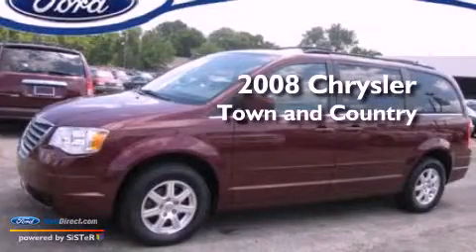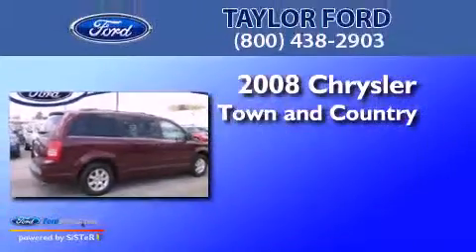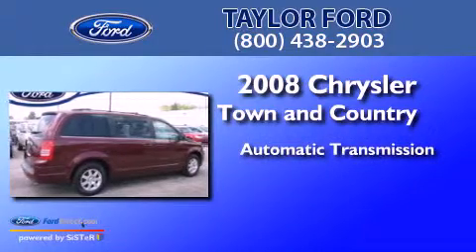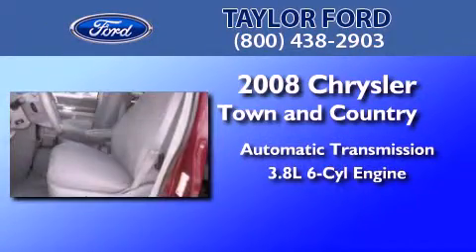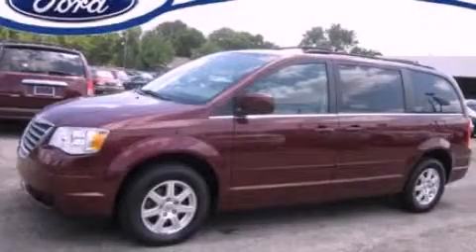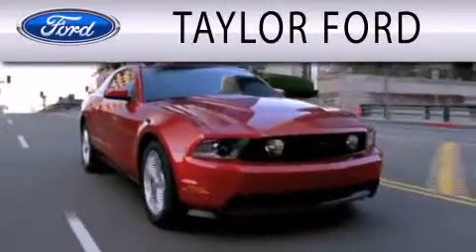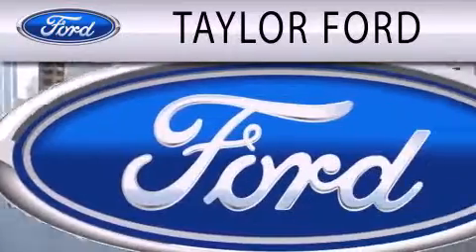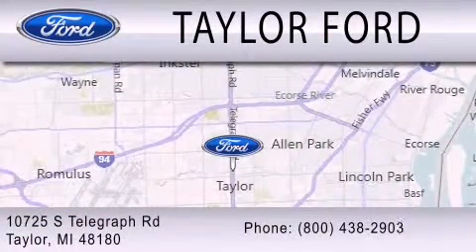2008 CHRYSLER TOWN & MI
Year : 2008
 Make : CHRYSLER
 Model : TOWN &
 Engine : 3.8L V6
 Trans . : AUTO
 Exterior : DARK RED
 Miles : 29,770
 Interior : LIGHT SHALE
 Stock : U14873